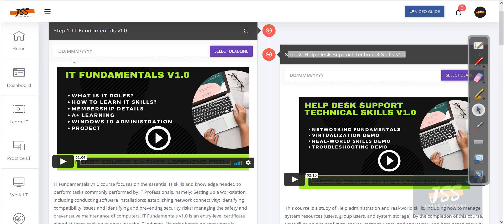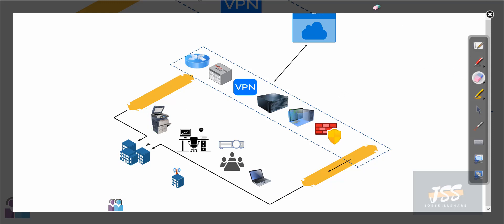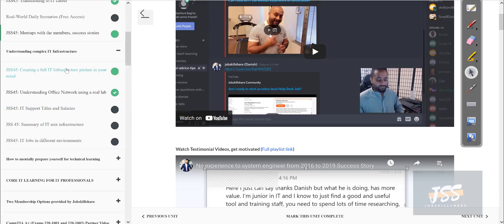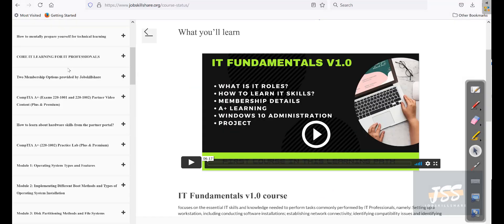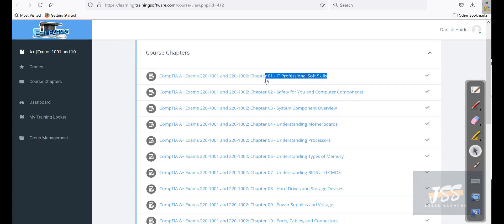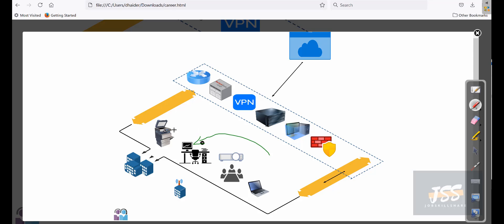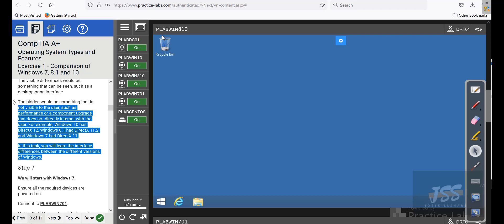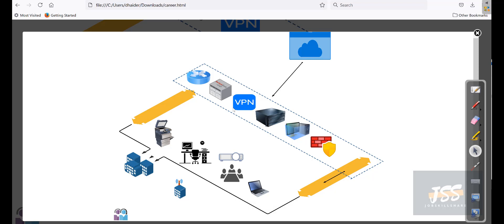IT Support Fundamentals | Course Details